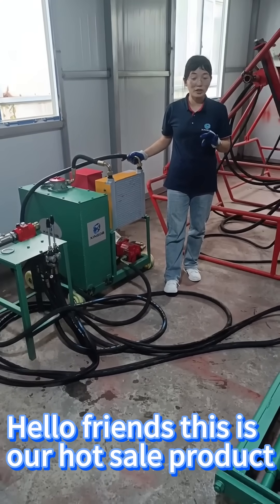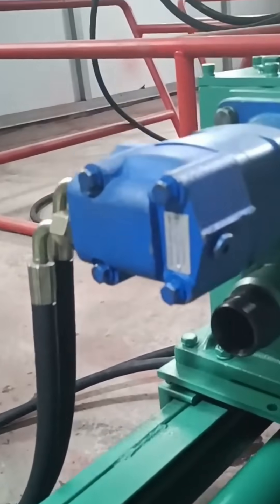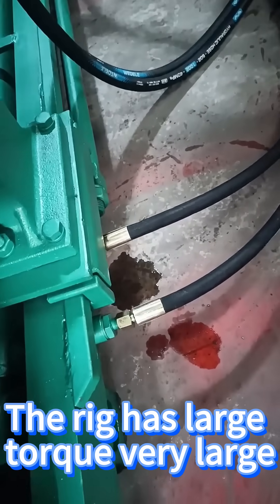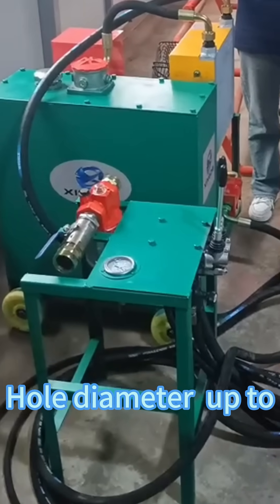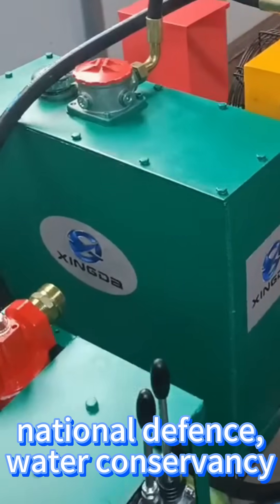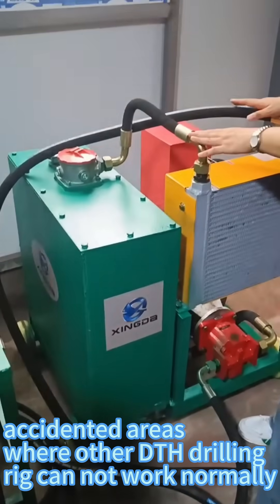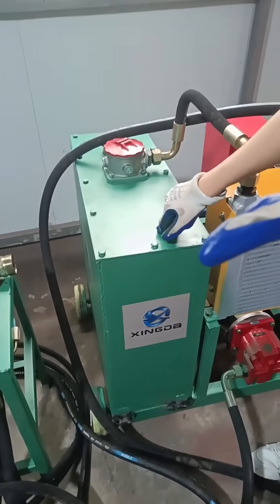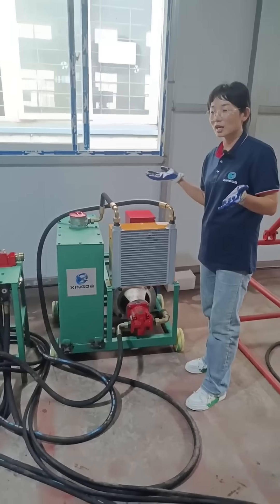What is DTH drilling rig?What does DTH stand for in drilling?Thanks ,Follow Me get more information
DTH drilling rig is a drilling machine that is commonly used for drilling rock anchor holes, anchor holes, blasting holes, grouting holes and other drilling operations in mining, urban construction, railways, highways, rivers, hydropower and other projects. XDH110. Surface DTH Drill Rig Structure.
DTH is short for “down-the-hole”. Since the DTH method was originally developed to drill large-diameter holes downwards in surface-drilling applications, its name originated from the fact that the percussion mechanism followed the bit down into the hole.MORE information